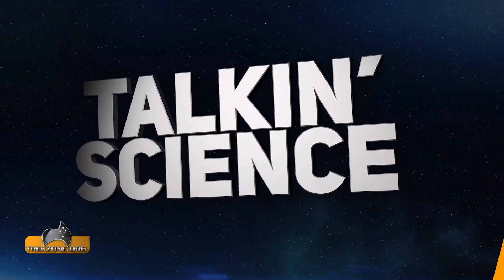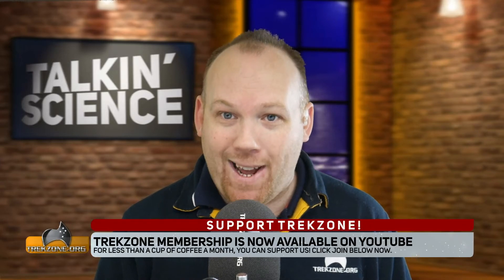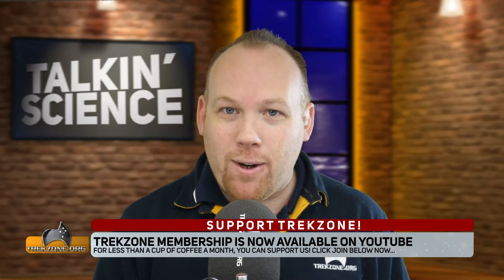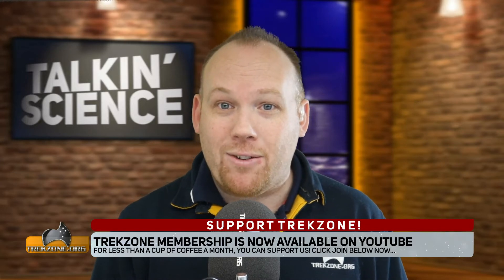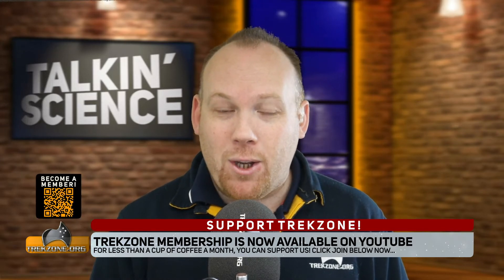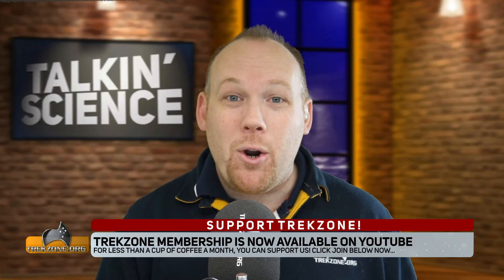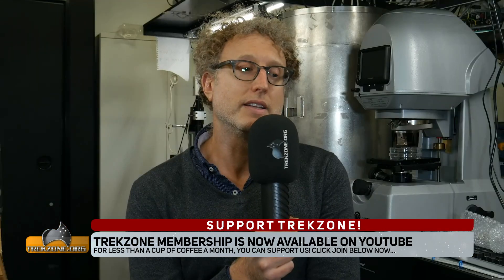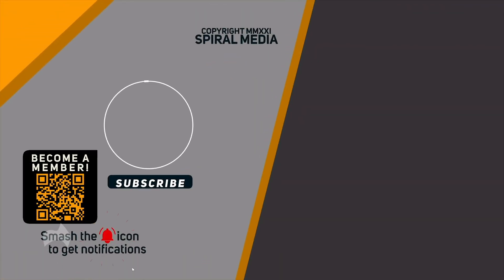Getting Microscopic : A Quantum Entangled Microscope is Born!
Professor Warwick Bowen led a team of researchers to discovering how to make quantum entangled light work for microscopic analysis. It's the next step in microscopy, and it's been discovered right here in Brisbane!